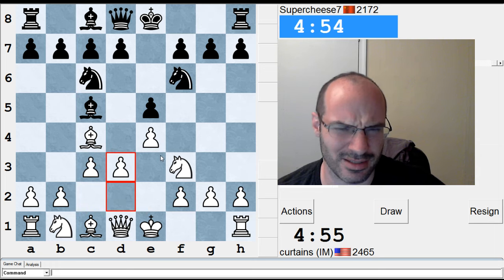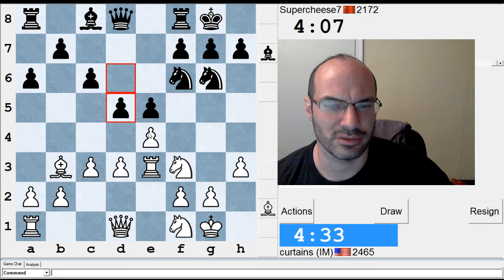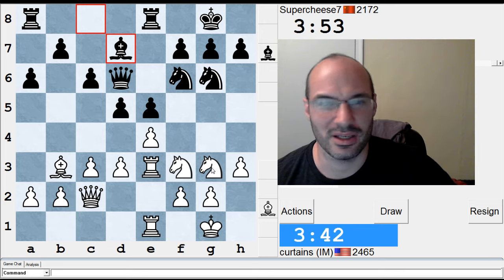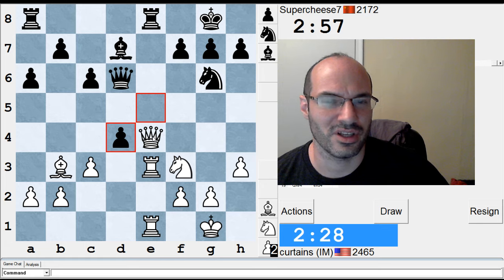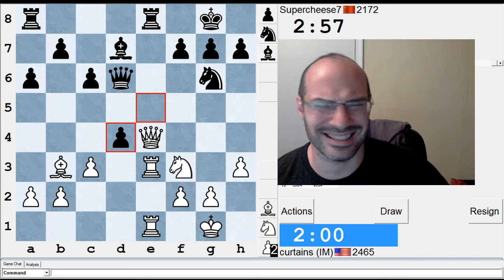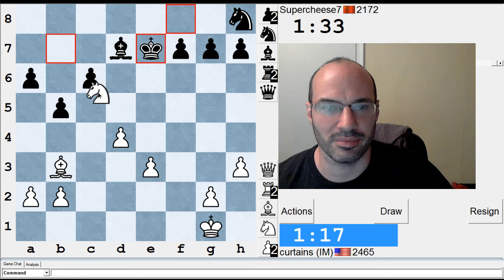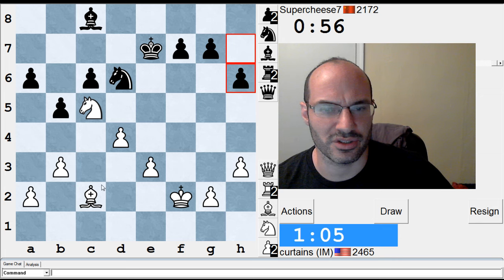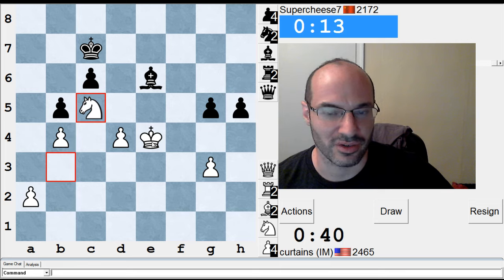5 minute chess #633: IM Greg Shahade vs Supercheese7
OMG STOP STALKING ME ALREADY!